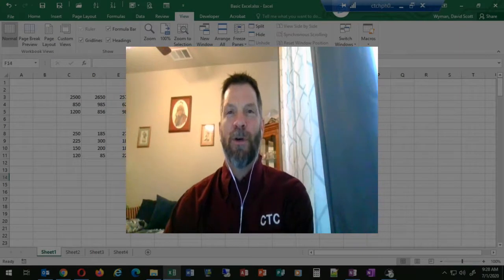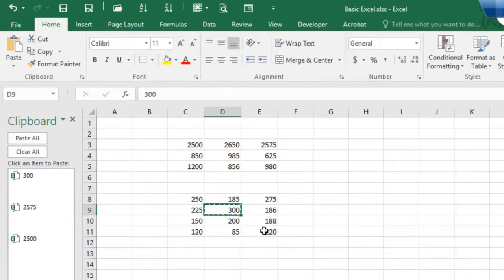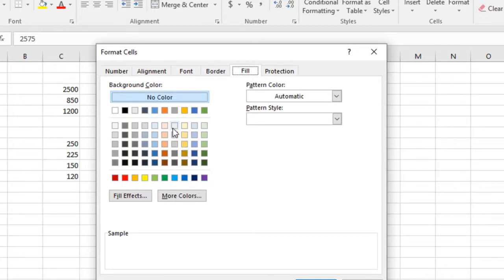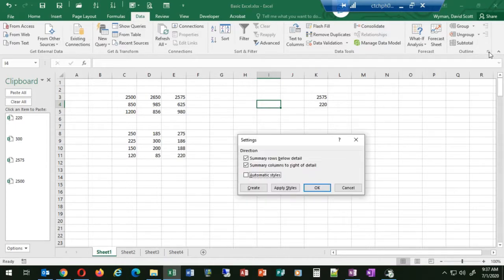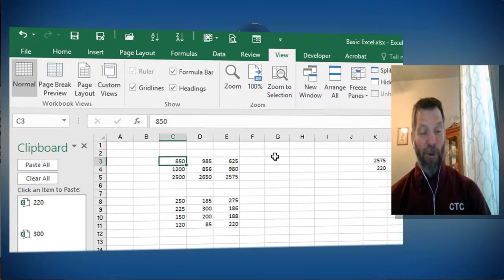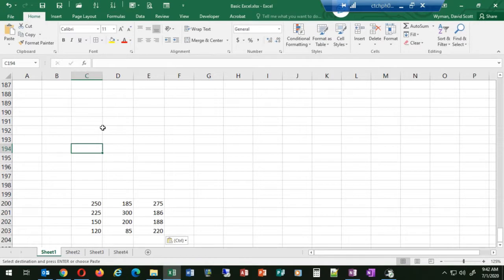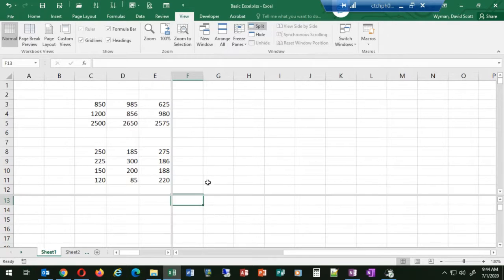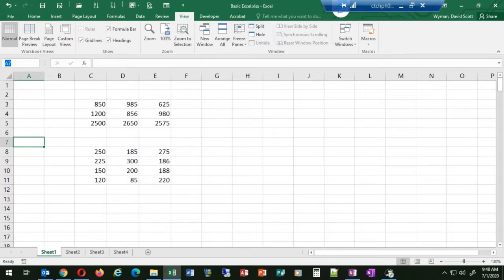Basic Excel Part 2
Part 2 of my 5 part Basic Excel series